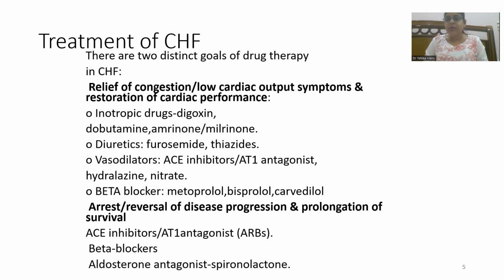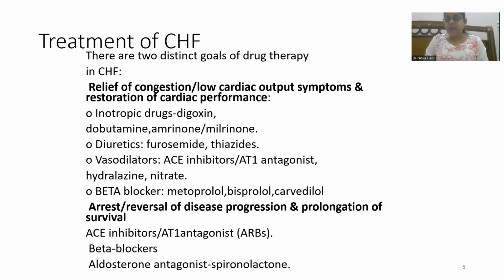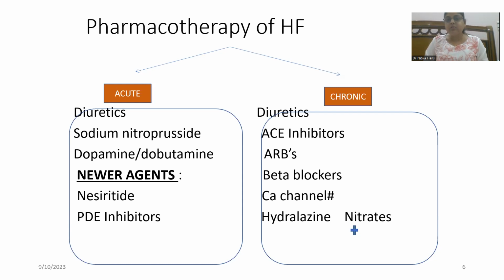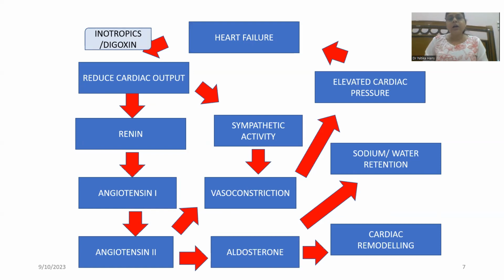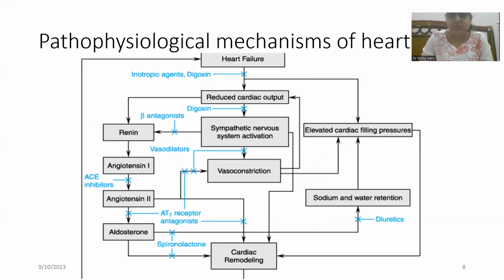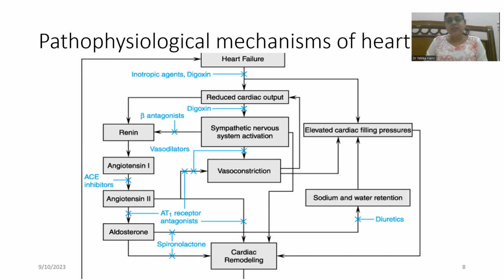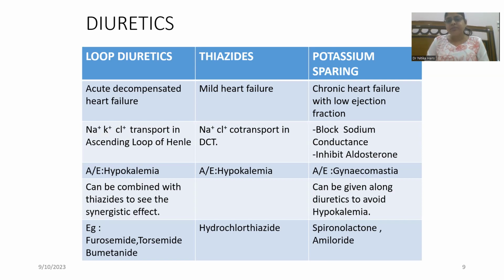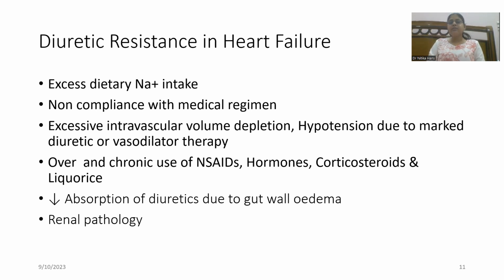DIFFERENT CLASSES OF DRUGS USED IN CHF AND DIURETICS IN CHF